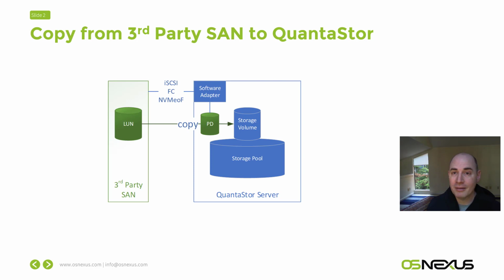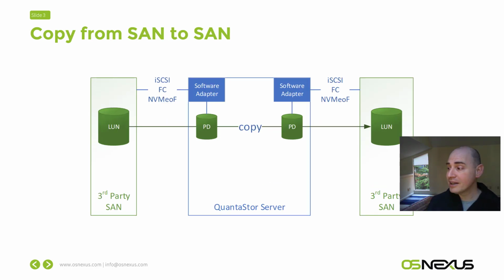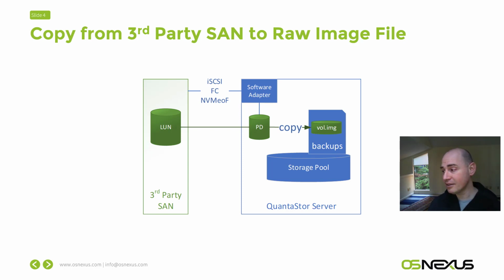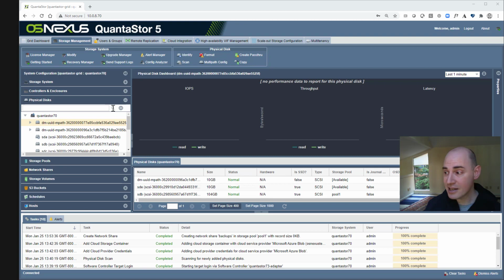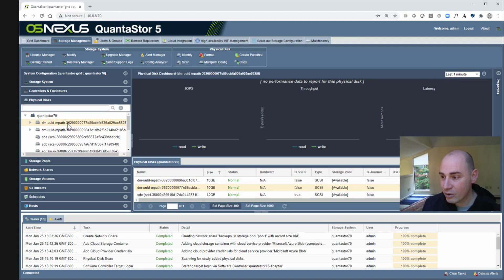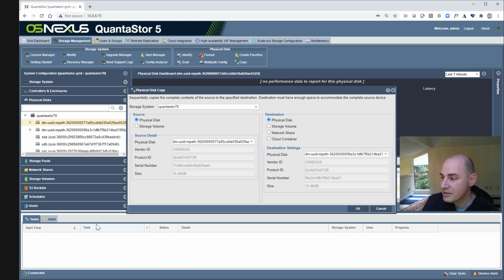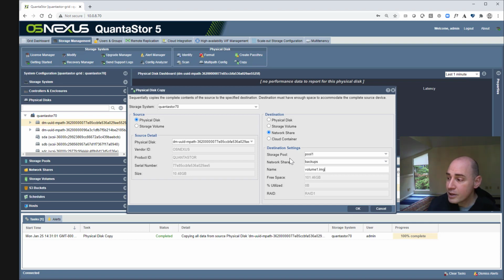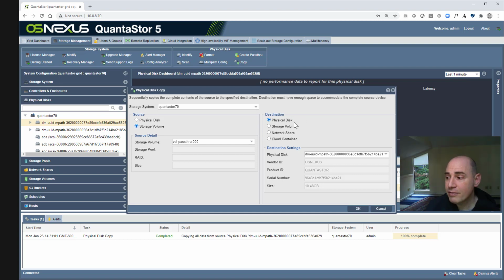LUN copy to file, block or object storage with QuantaStor 5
QuantaStor 5.8 introduces a new block storage copy feature that simplifies copying LUNs (FC/iSCSI/NVMeoF) to/from 3rd party SAN systems.  This feature also enables copying LUNs into QuantaStor storage systems as new block devices, files, or objects and even enables copying LUNs directly into secure storage at a public cloud including IBM COS, AWS S3, or Microsoft Azure Blob.

This video goes over those capabilities and gives a brief demo of a SAN to SAN copy of an iSCSI LUN.

Use Cases:
* Copying LUNs from a SAN to another SAN is useful when migrating from older SAN hardware to newer hardware.
* Copying LUNs from a SAN to a bucket in a public cloud is a great way to make a backup copy of the block storage devices in a SAN into the cloud.
* Copying LUNs from a SAN to a file within a QuantaStor network share is a great way to P2V your physical SAN into image files (img format) than can be used by any hypervisor.
* Copying LUNs from a SAN to a new Storage Volume within a QuantaStor Storage Pool is a great way to migrate from an old SAN to a new high performance QuantaStor SAN.